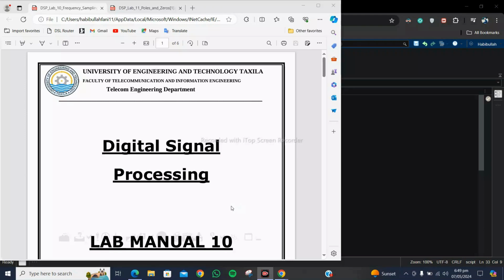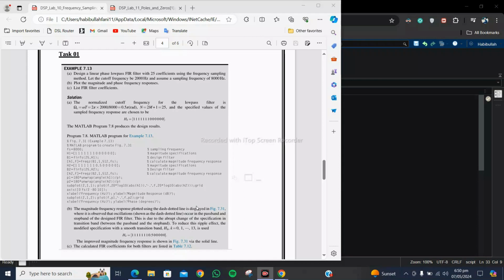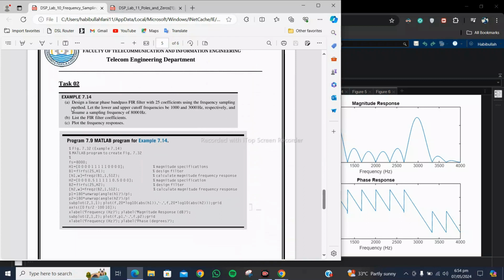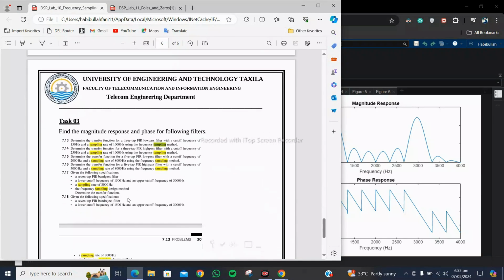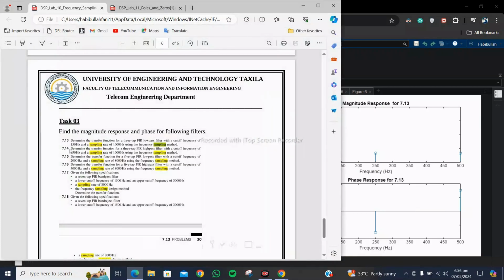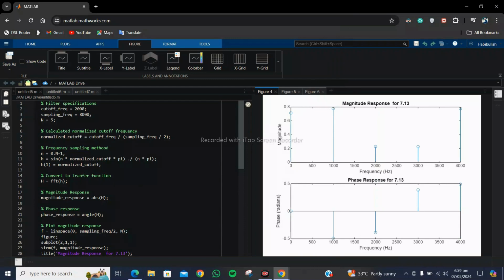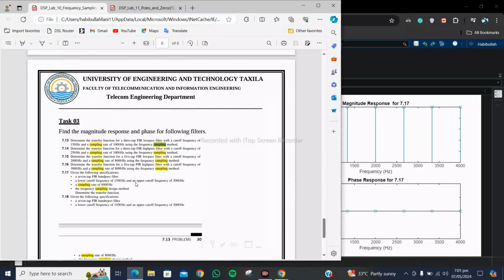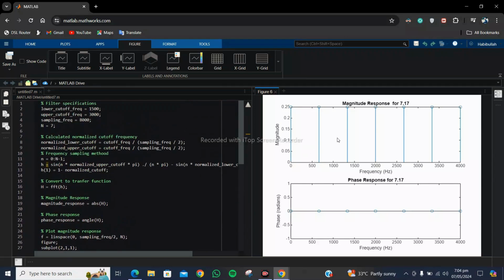DSP LAB 10 (21 TE 79)